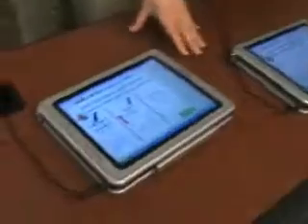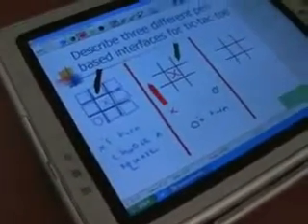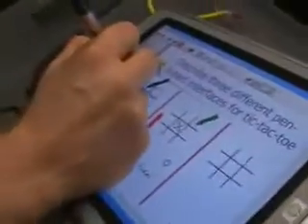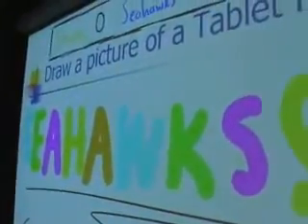Richard Anderson - Interactive teaching with Tablet PCs at University of Washington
Originally uploaded Apr 6, 2006 by scobleizer

Recently I visited Richard Anderson's classroom at the University of Washington and watched how he used Tablet PCs to teach his computer science class. It is really cool. Students can send him notes, post their thoughts, and interact with him, via their
 Tablet PCs. This technology came out of
Microsoft Research's ConferenceXP Project and the
which has more details and downloads too. The first minute of the video shows off his classroom then we start an interview with Richard and a few others who use or helped build the Classroom Presenter.